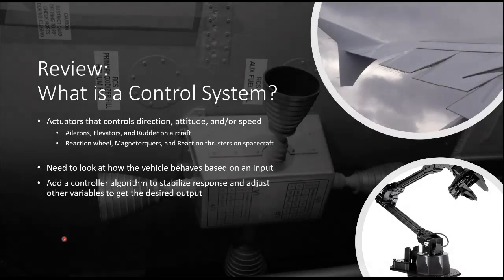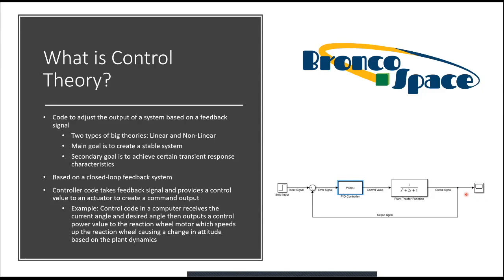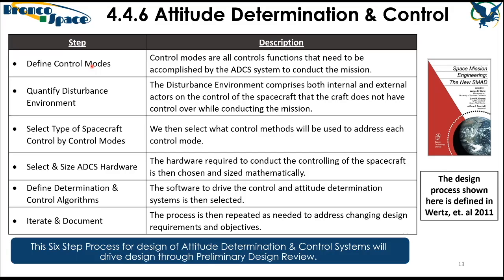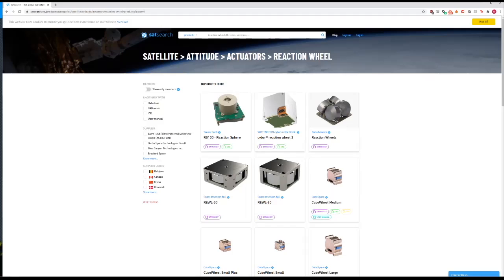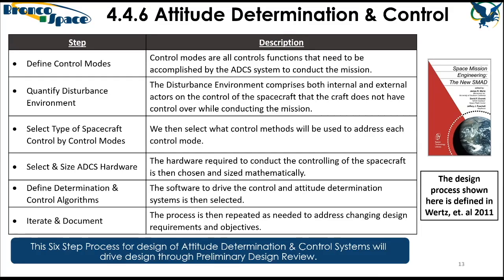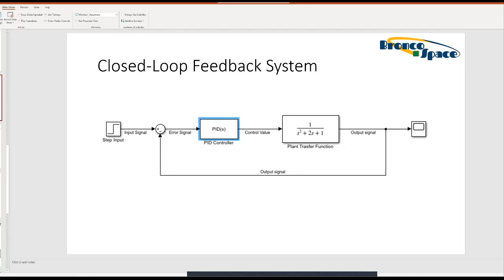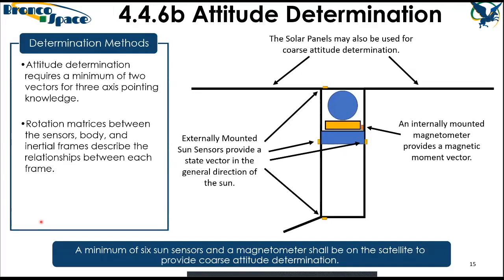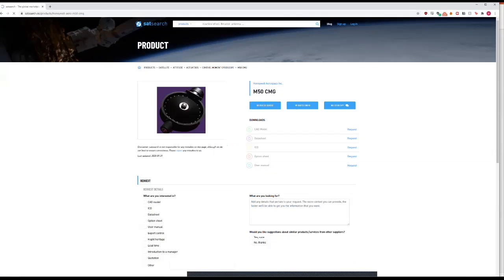CubeSat Attitude Determination and Control Systems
Blue Dawn Hackathon 2021 Workshop presented by Michael Pham